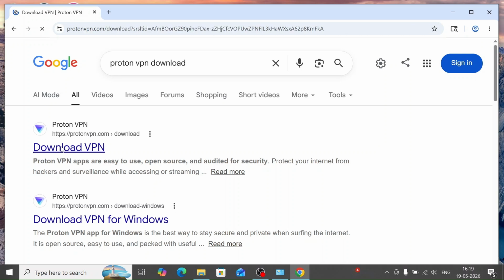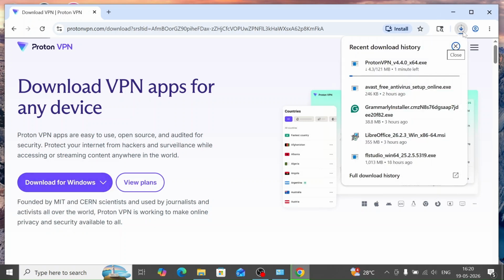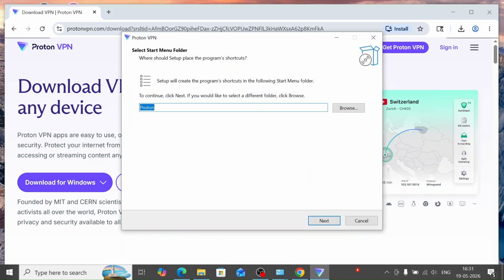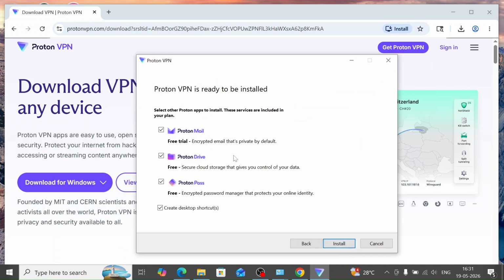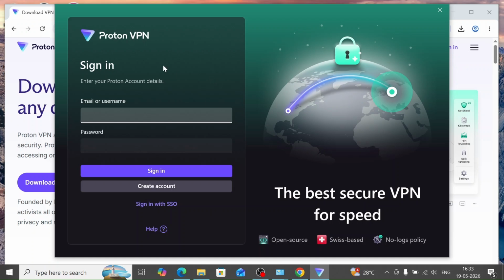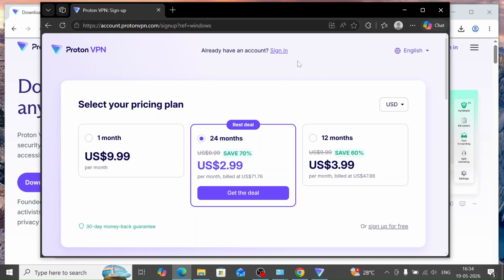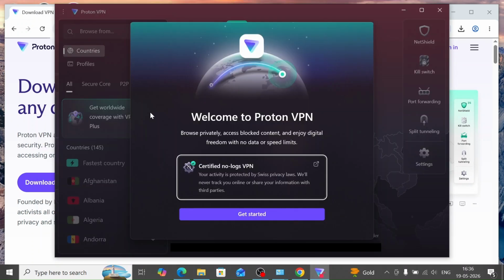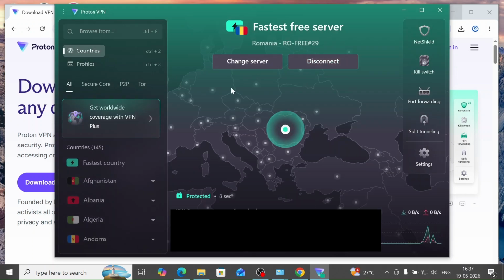How To Install Proton VPN on Windows 10/11 PC Laptop 2026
In this tutorial we will see how to download and install proton vpn on windows 10 or 11